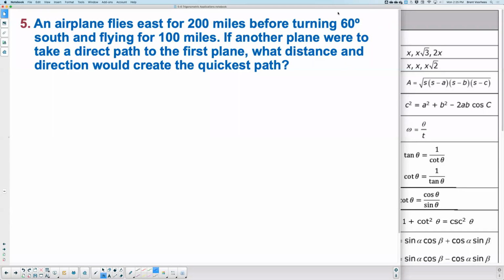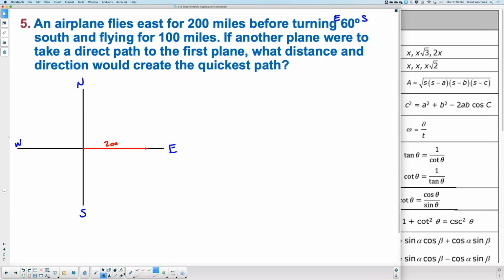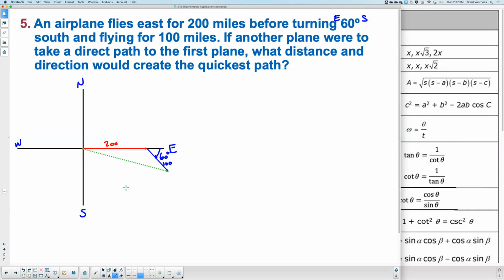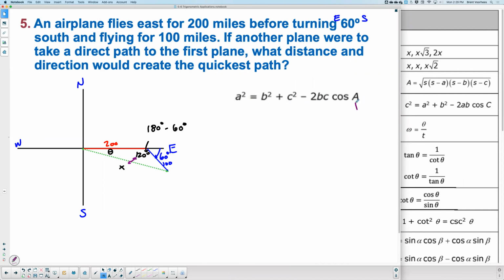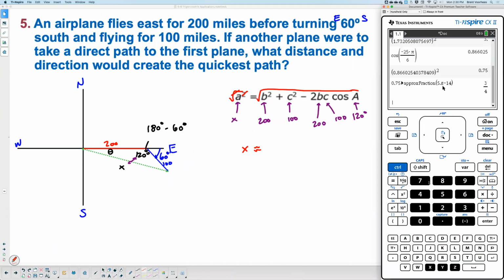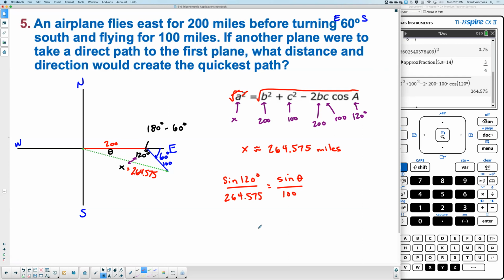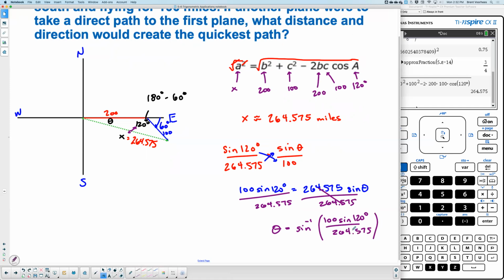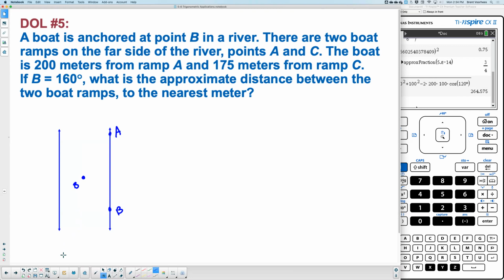5-6 Example 5: Law of Cosines